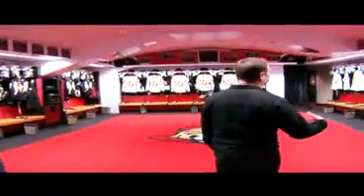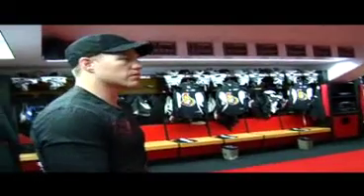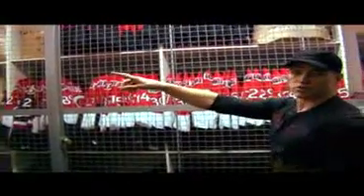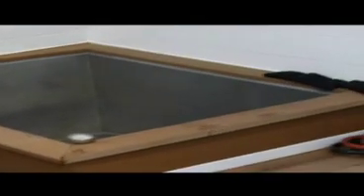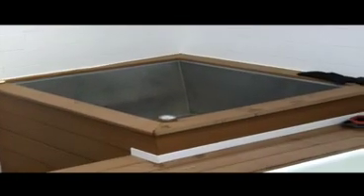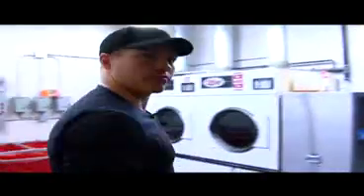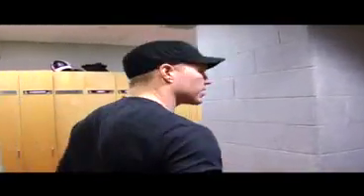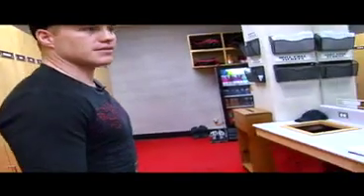Ottawa Senators Dressing Room Tour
Chris Neil and Gord Wilson do a tour of the Ottawa Senators dressing room. Pretty interesting and neat to see!